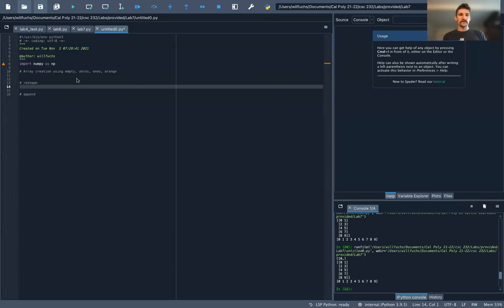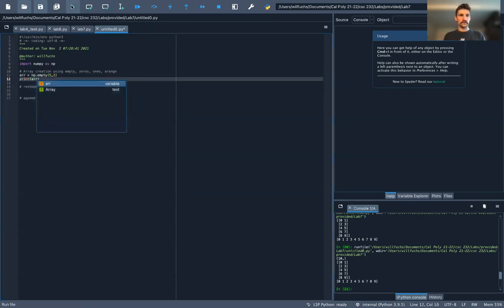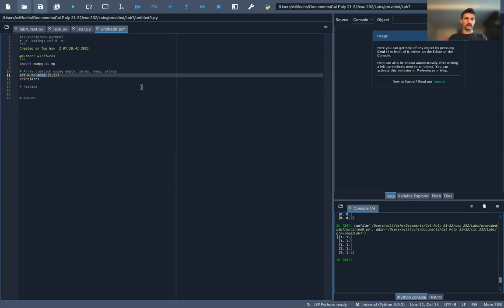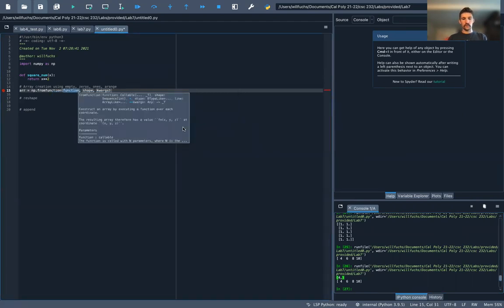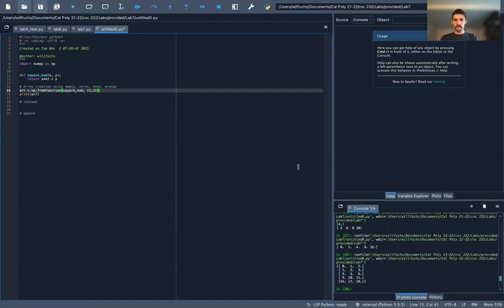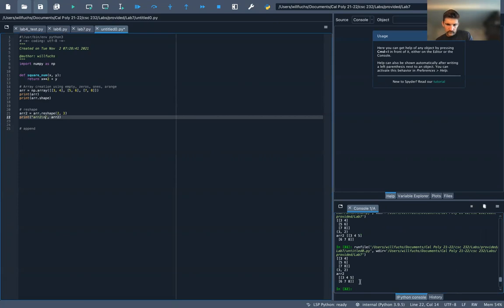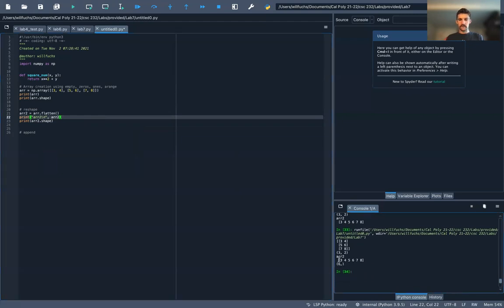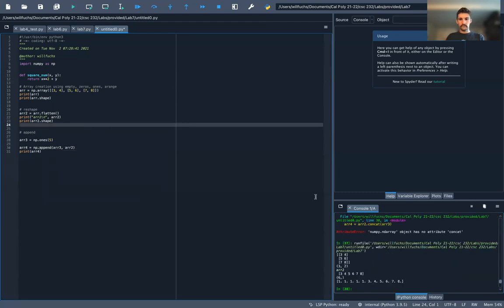csc 232: Numpy Arrays